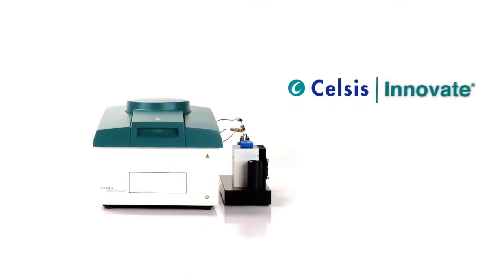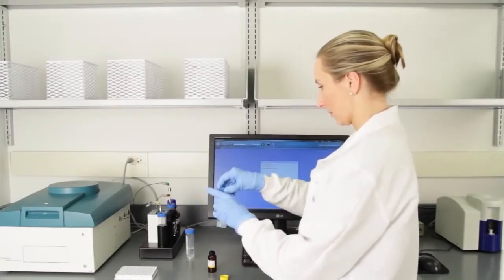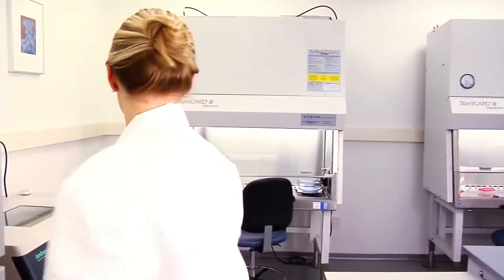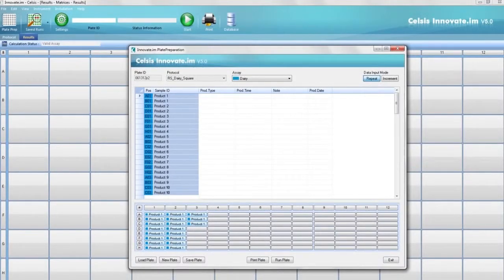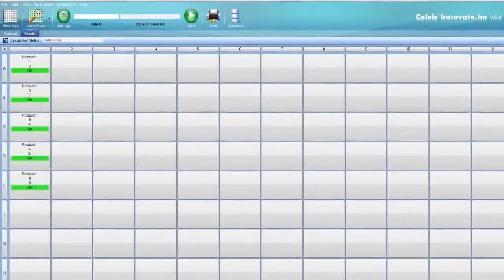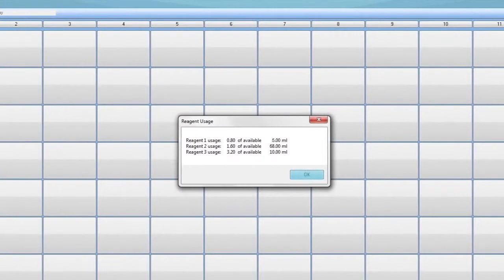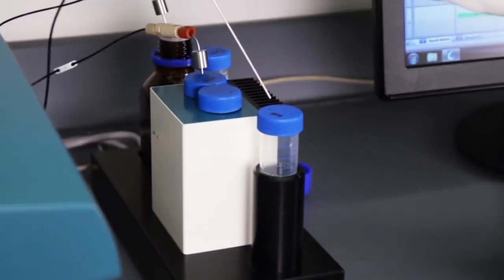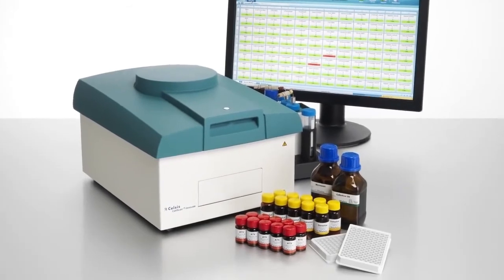Celsis Innovate - System Demo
How the Celsis Innovate system is used to quickly screen dairy, food and beverage samples for microbial contamination so companies can release their safe products to market faster. Overview of unique features like multi-user database and onboard reagent cooling unit that make Celsis Innovate the system of choice worldwide.